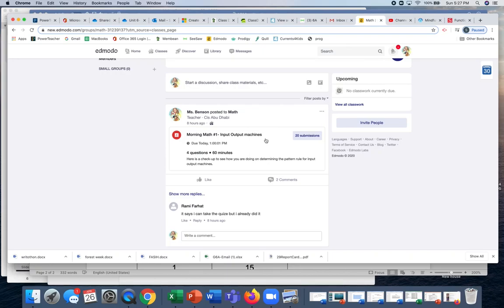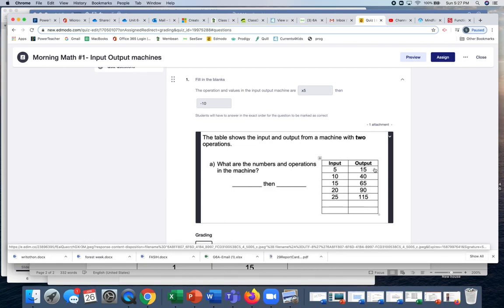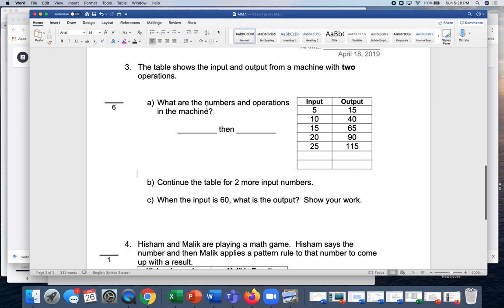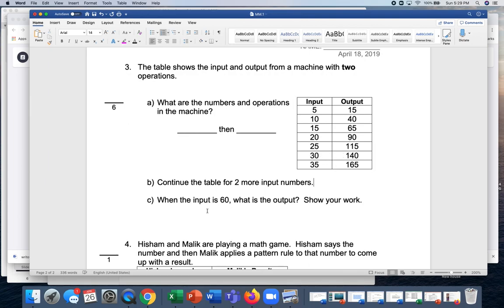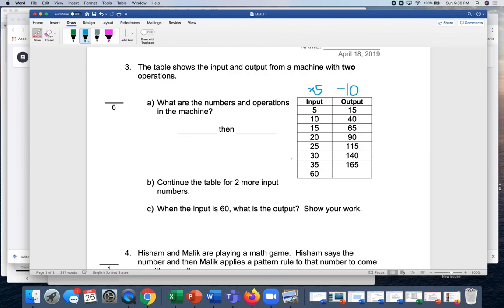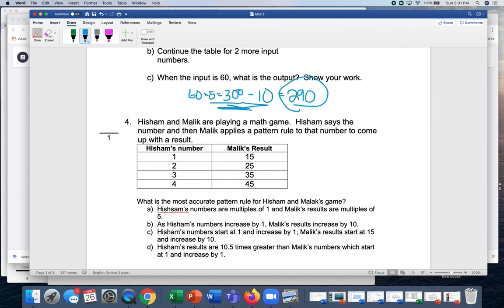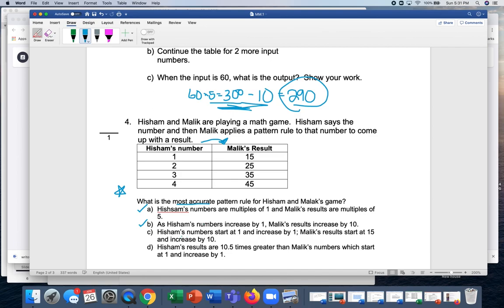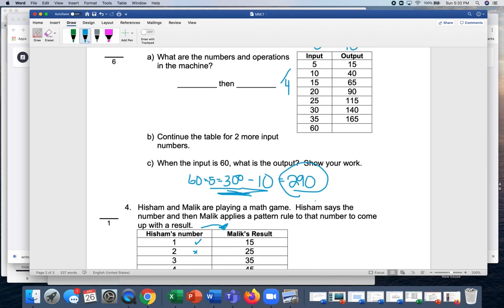MM #1 review - April 27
Review of Morning Math #1 on input output machines.